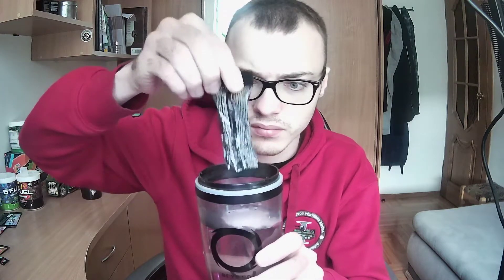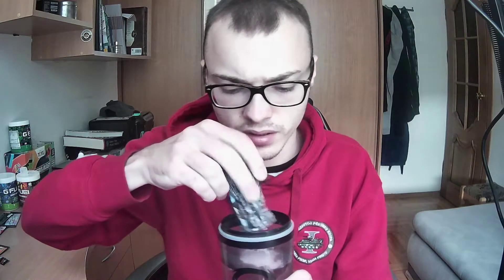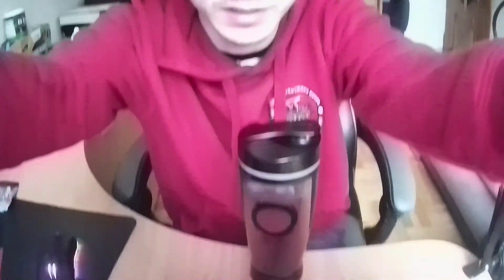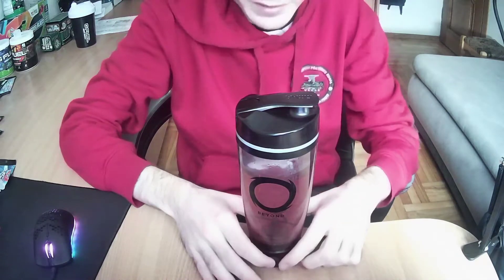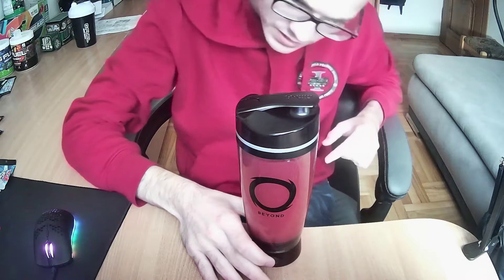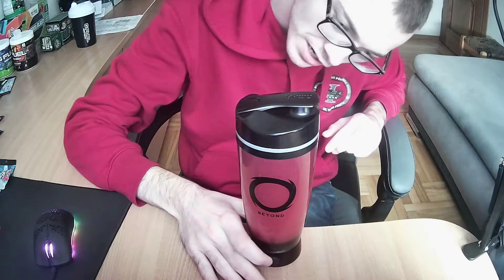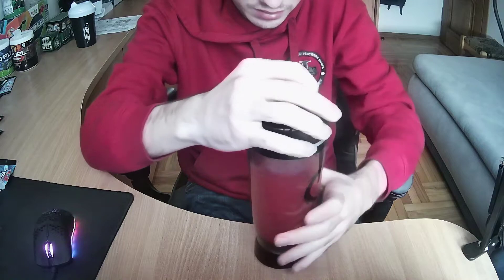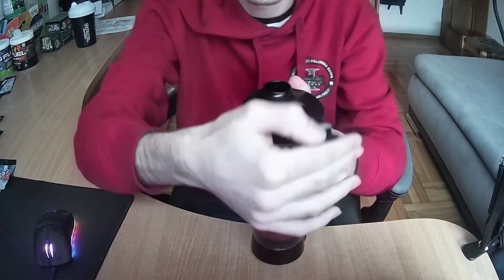GFUEL STARTER KIT PART 3: RAGING GUMMY FISH REVIEW